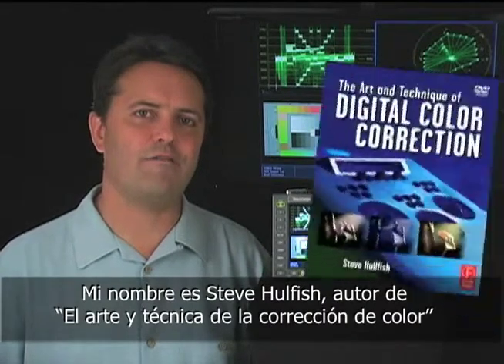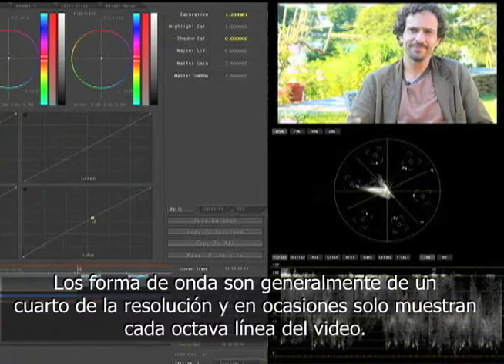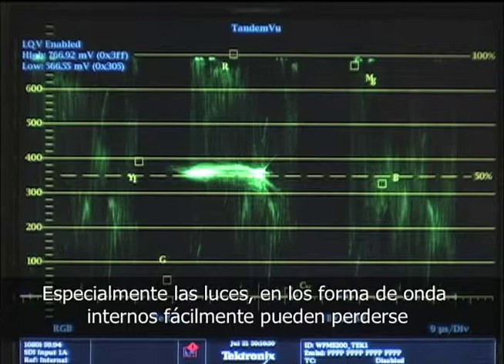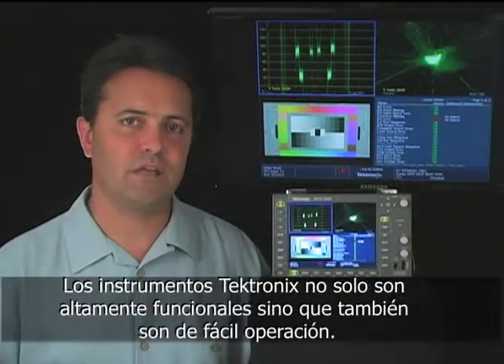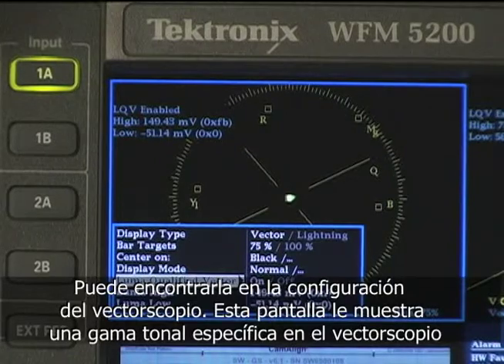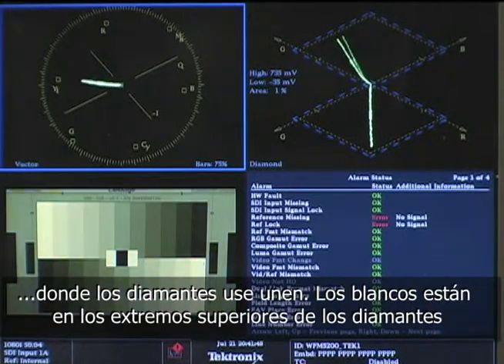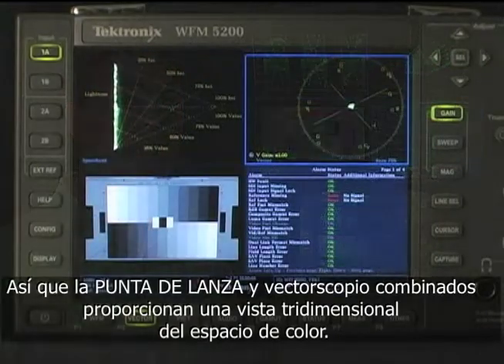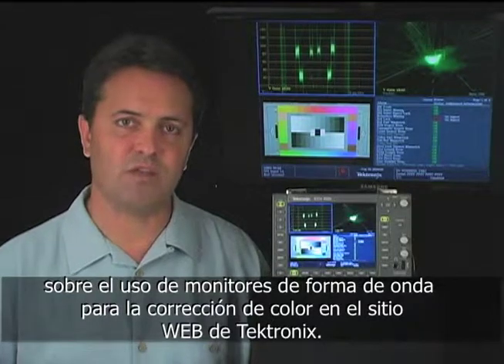Beneficios de los Monitores de Forma de Onda en Post Produccion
Editor y colorista Steve Hullfish demuestra 4 razones por las que se necesitan monitores de forma de onda en el post produccion para la corrección de color:

1) Mejora la resolución
2) Muestra la salida real
3) Configuraciones de monitor predefinidos ahorran tiempo
4) Único Luma calificados pantallas vectorial (LQV) Color Gamut mejorar la calidad de la representación artística.